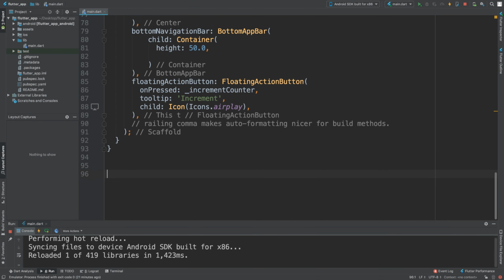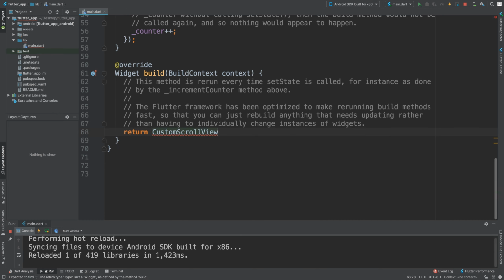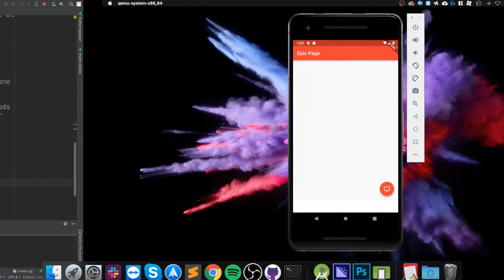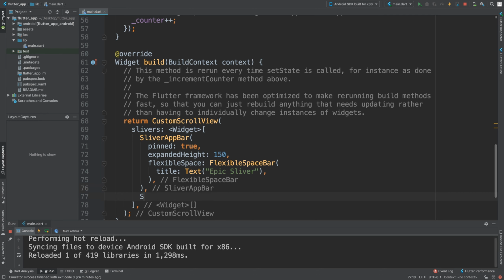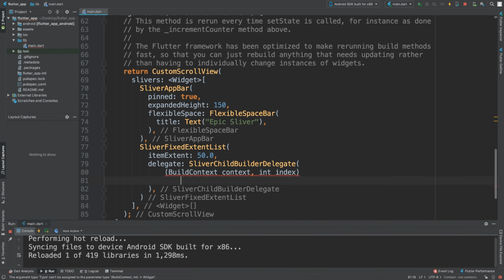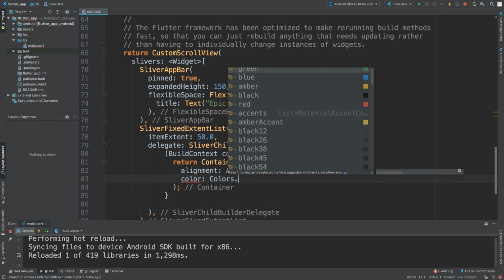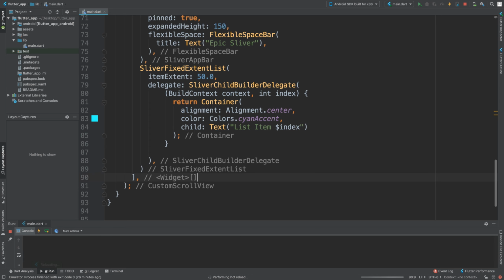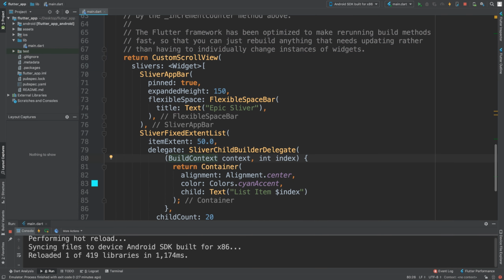SliverAppBar - Flutter Programming